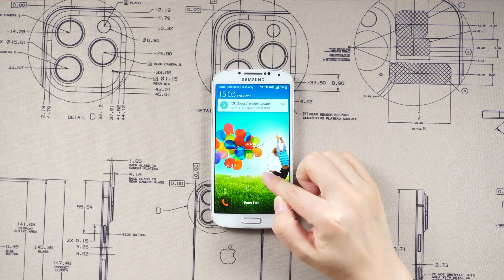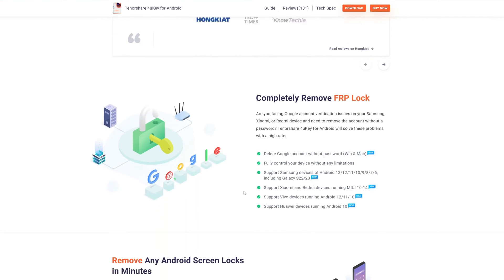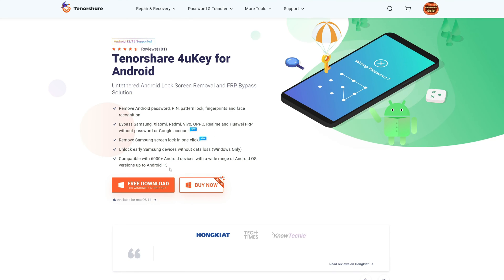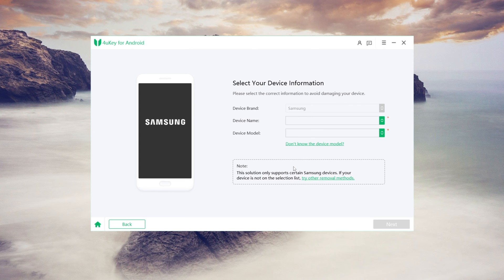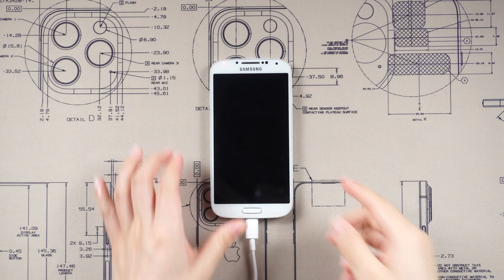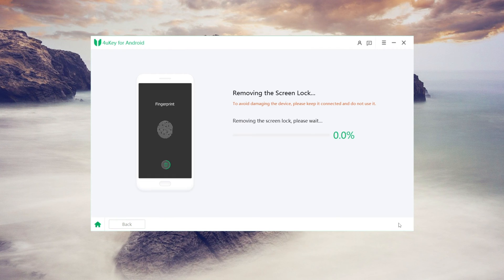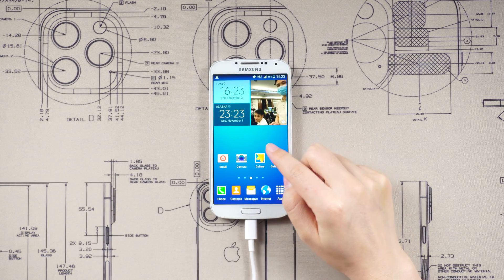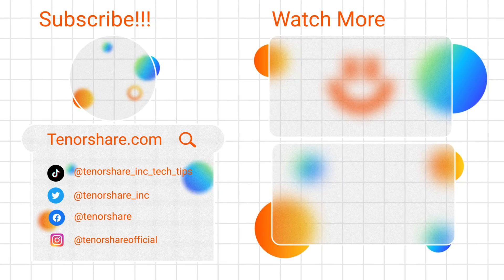How to Unlock Android Phone Password Without Factory Reset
In today's video I'm gonna show you how to unlock your android password without factory reset.Enter 4ukey the ultimate champion that can gracefully remove Samsung lock screen passcodes without any data loss.

Chapters💌:
00:00 Intro & Preview
00:40 How to Download 4uKey for Android
00:59 Remove Screen Lock without Data Loss
01:47 Remove The Screen Lock Successfully

⚠Important notice:
2. 4uKey for Android now only supports removing earlier Samsung devices without losing your data (Windows Version). If you want to unlock other Android devices, it will not save your data like other software on the market do.
3. 4uKey for Android basically support 60000+ Android phones and tablets, including Samsung, Google, Motorola, LG, HTC, Huawei, Xiaomi, etc. But it is not available on Sony, Oppo and OnePlus currently.
4. 4uKey for Android is unable to obtain access to credentials, compromise personal data or cause serious harm to others. Do not try to violate YouTube community guidelines.